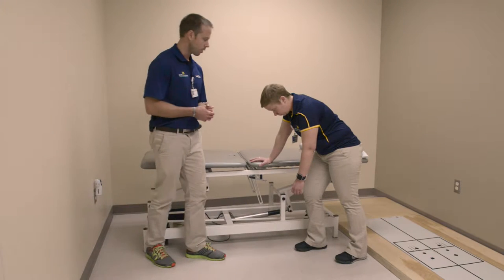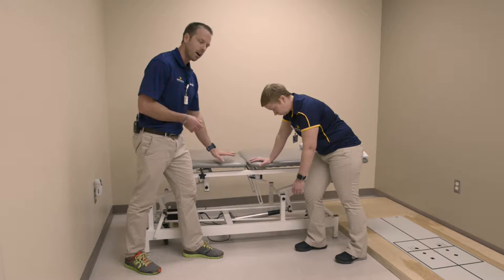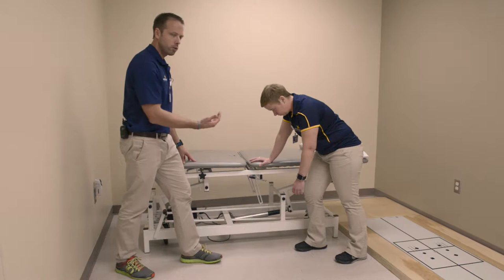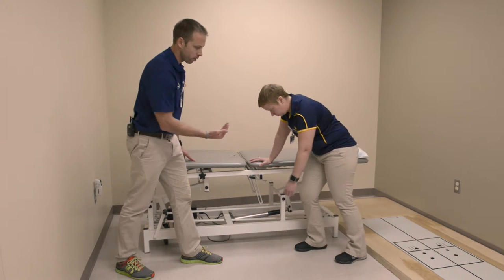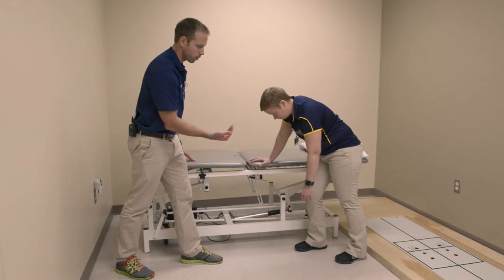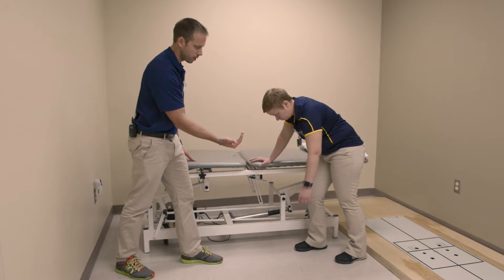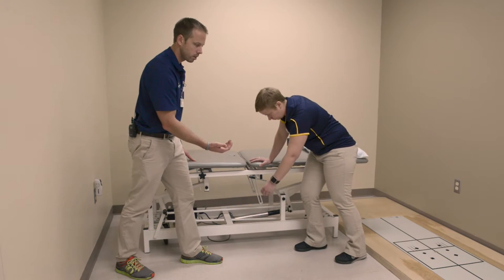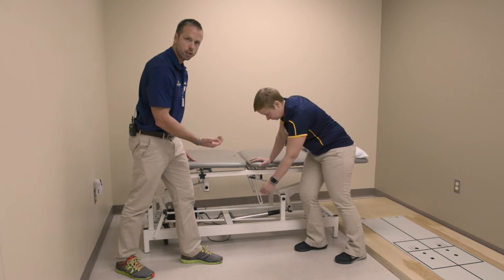Wrist 01 Pendulum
Members of the Physical Therapy and WellSport staff (David Bearss, DPT, CSCS and Samantha Bohy, AT, ATC) at MidMichigan Health show you proper form and technique to perform the Pendulum Exercise.